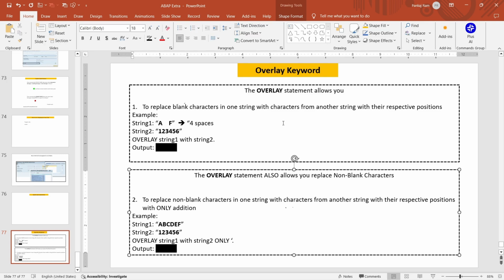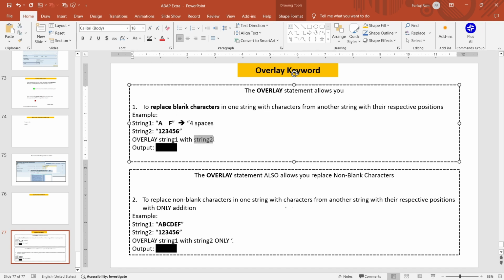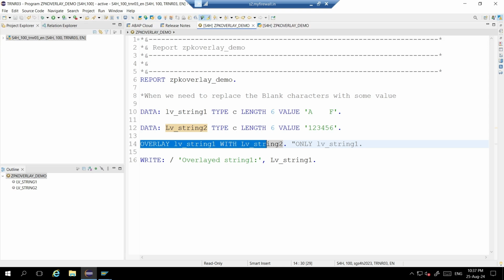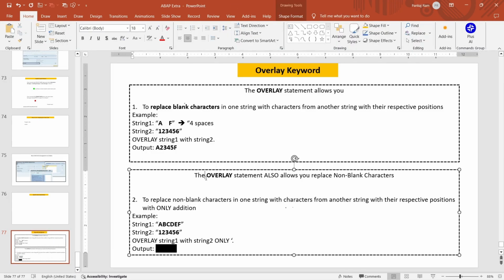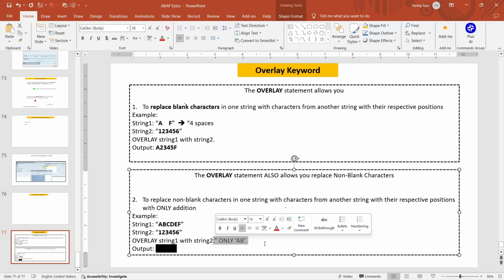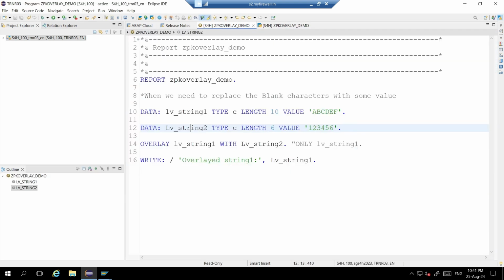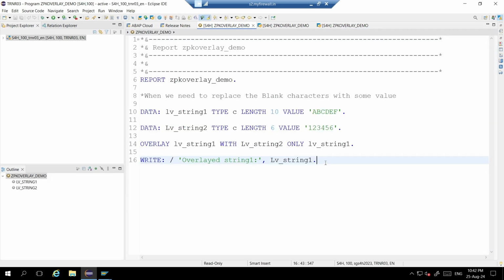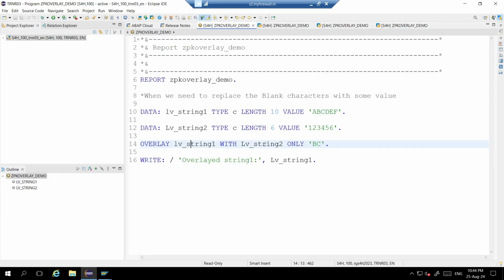Magic of Overlay keyword | How to use Overlay keyword in ABAP | Replace characters with Overlay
The OVERLAY statement allows you

to replace blank characters in one string with characters from another string with their respective positions
Example:
String1: “A    F”   “4 spaces
String2: “123456”
OVERLAY string1 with string2.
Output: A2345F
The OVERLAY statement ALSO allows you replace Non-Blank Characters

To replace non-blank characters in one string with characters from another string with their respective positions with ONLY addition
Example:
String1: “ABCDEF”
String2: “123456”
OVERLAY string1 with string2.” ONLY ‘AB’.
Output: A2345F